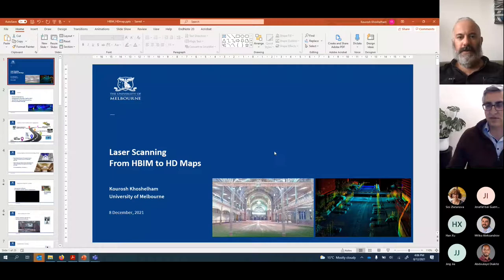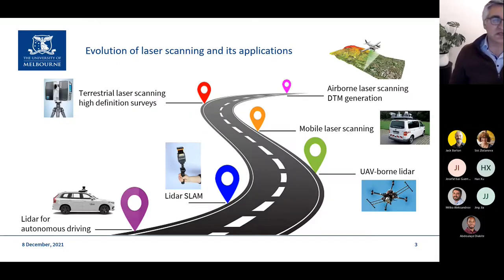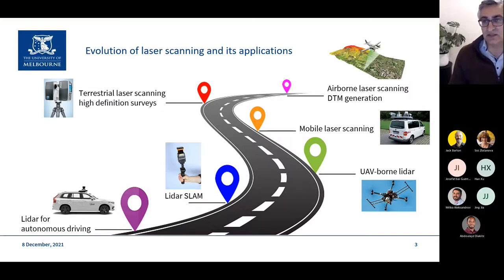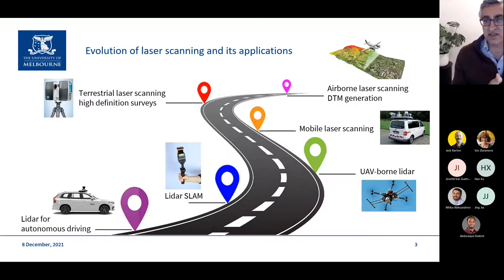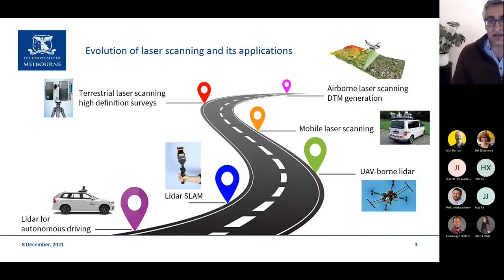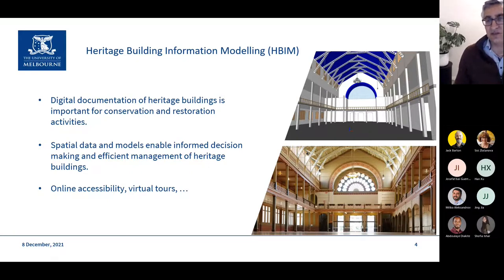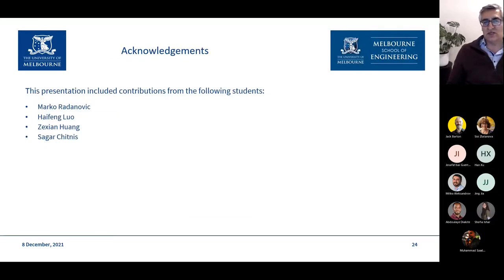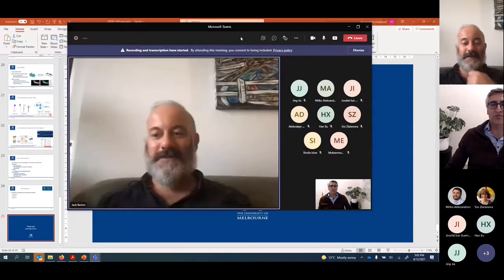LiDAR for self-driving vehicles and traditional heritage documentation: A/Prof Kourosh Khoshelham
A/Prof Kourosh Khoshelham presenting on his work using LiDAR for self-driving vehicles and traditional heritage documentation applications